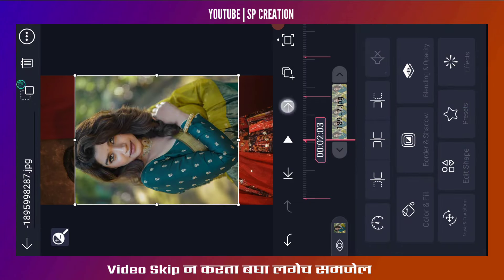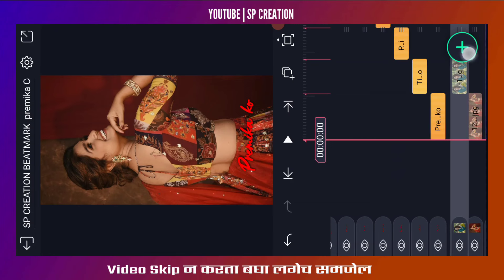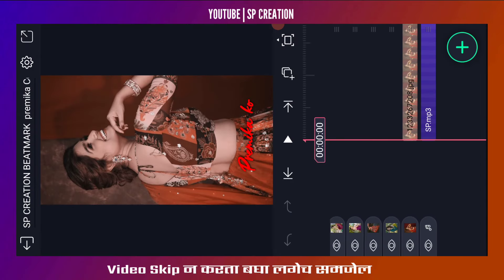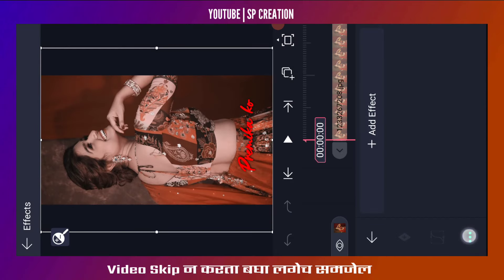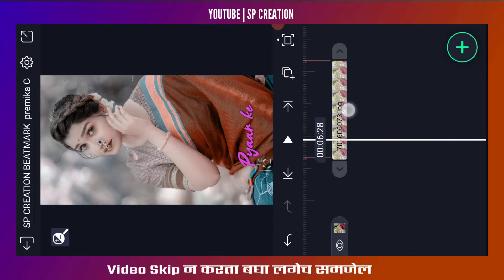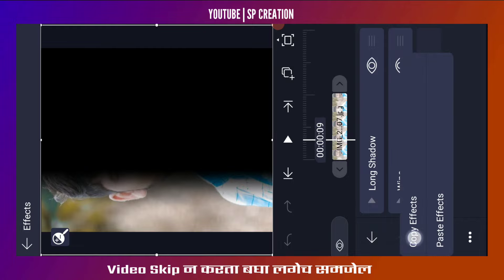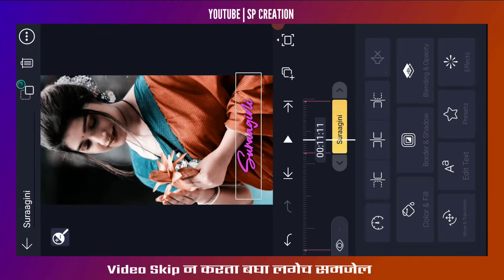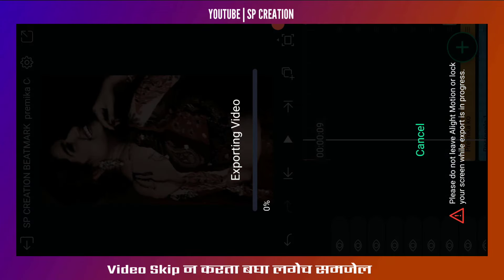💞प्रेमिका ने प्यारसे✨Reels Video Editing | Trending Reels Video Editing |Alight Motion Video Editing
मित्रांनो आजच्या व्हिडिओ मध्ये आपण शिकणार आहे सध्या trending वर सुरू असणारी reels कशी बनवायची. तर ही reels प्रेमिकाने प्यार  से या गाण्यावर आपण बनवणार आहे. व्हिडिओ नक्की बघा. आणि व्हिडिओ कसा बनवायचं ते शिका.

Material Link 👇

🔴 Beat mark Material Link 👇🏻

🔴material Download करता येत नसेल तर खालील व्हिडिओ बघा

            We have used some pictures or music in this video for education and example purpose only, which we do not owner.